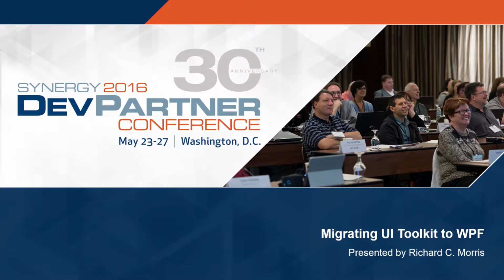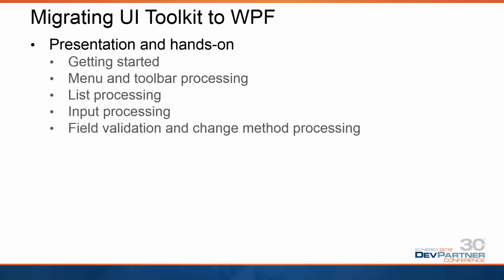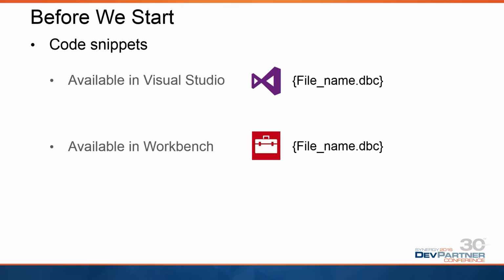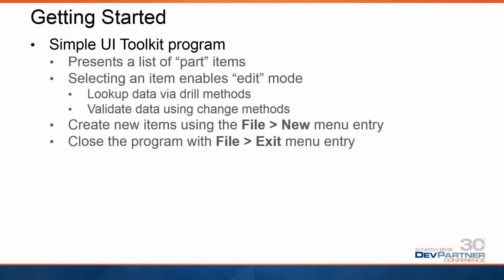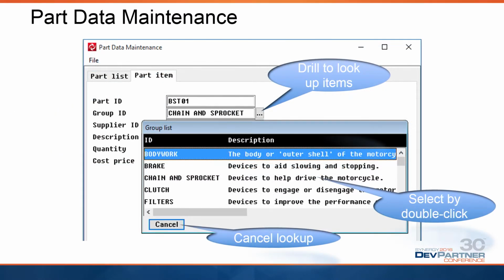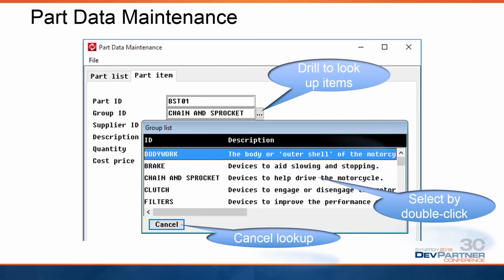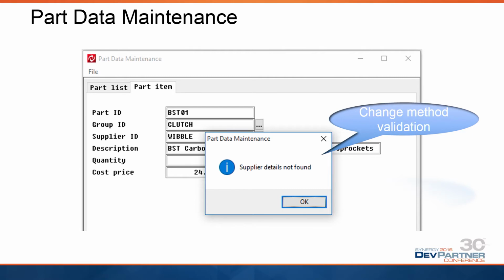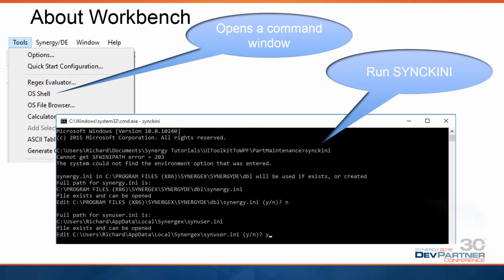Intro | Migrating UI Toolkit to WPF Workshop 1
Be sure to have installed and updated Synergy/DE, Workbench, Visual Studio, and Symphony Framework.